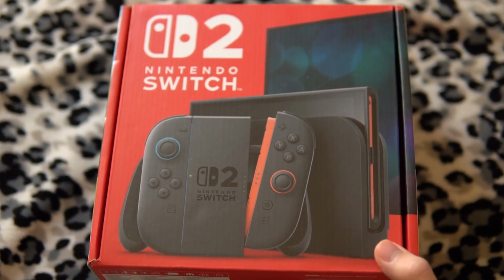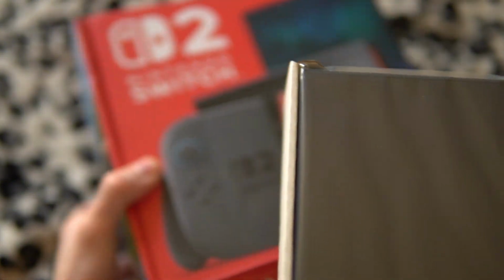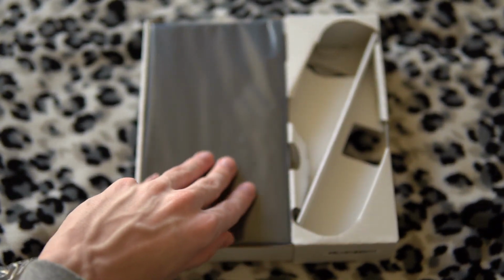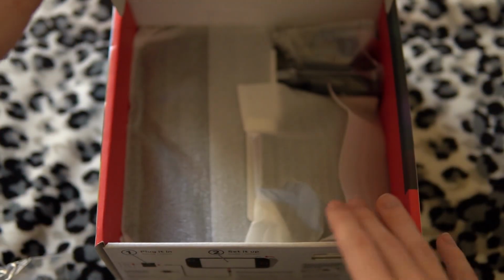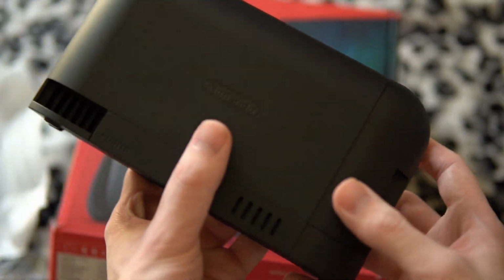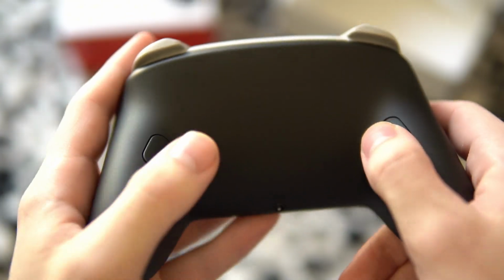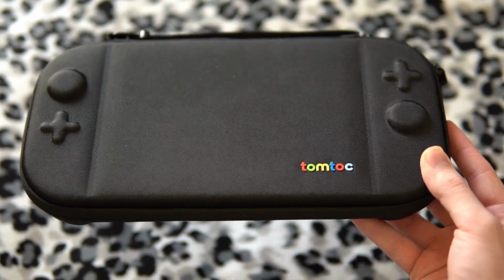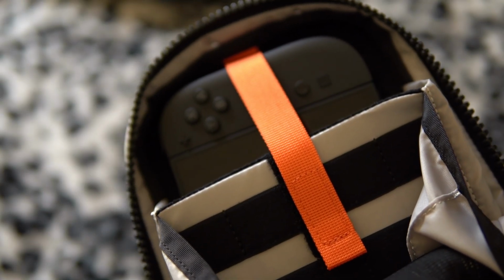Nintendo Switch 2 UNBOXING!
I finally got the Nintendo Switch 2! I open it up, unbox the new pro controller and give my initial thoughts!

tomtoc Sling Crossbody Bag for Nintendo Switch 2
tomtoc Slim Carrying Case for Nintendo Switch 2